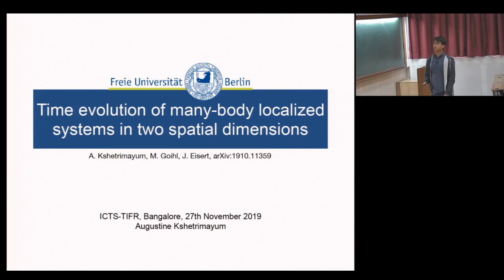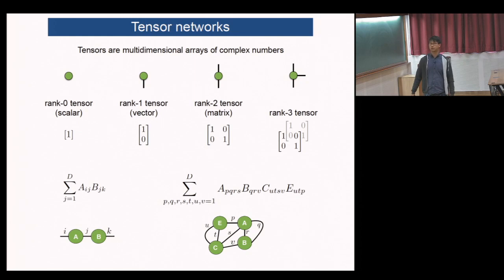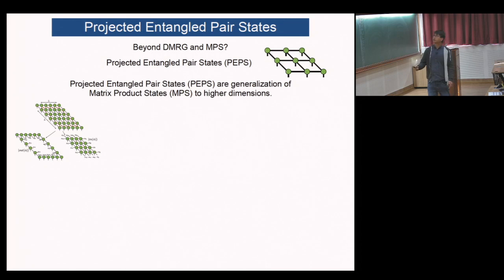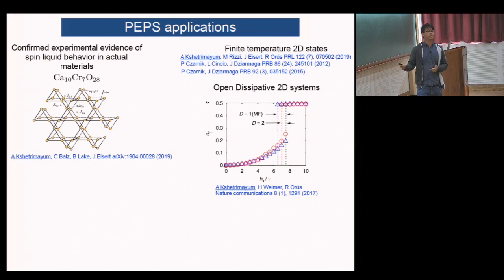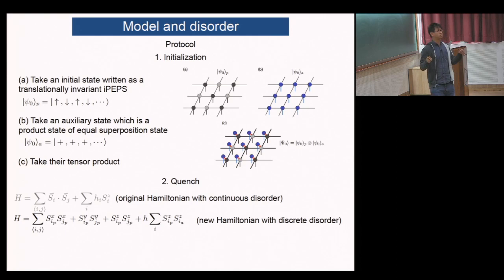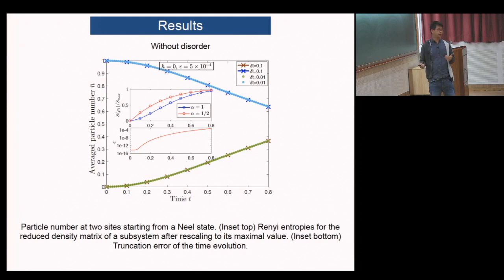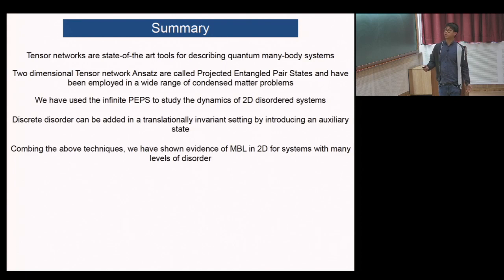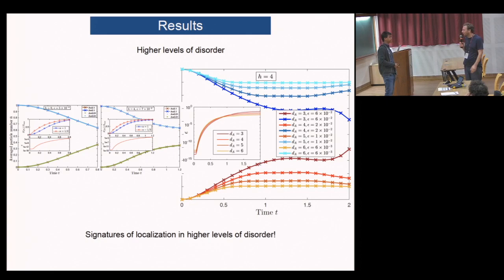Time evolution of many-body localized systems in two spatial dimensions by Augustine Kshetrimayum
PROGRAM